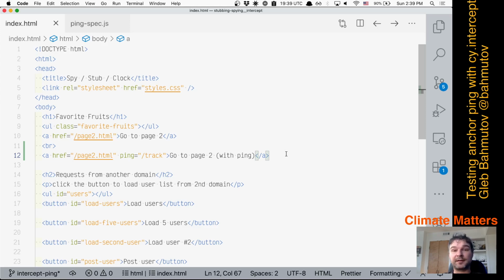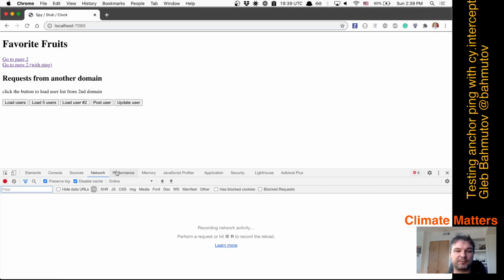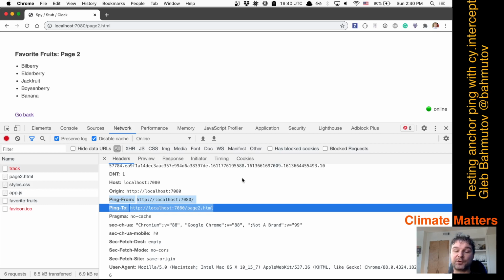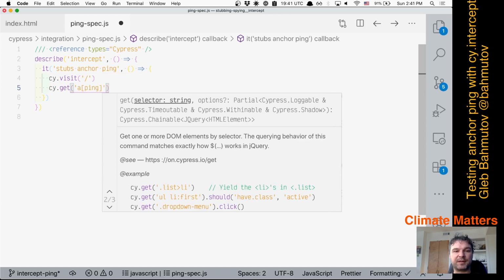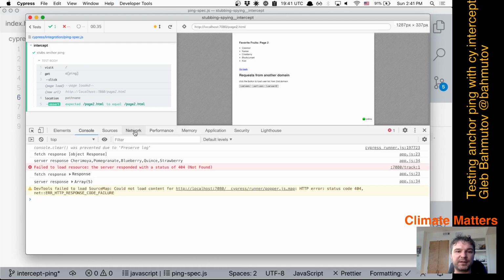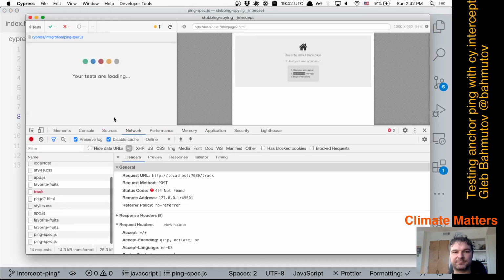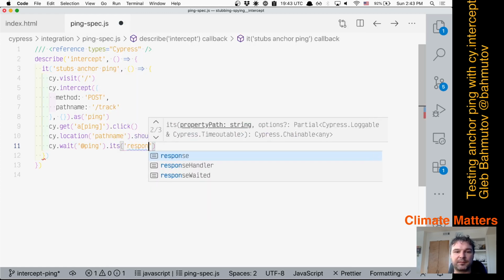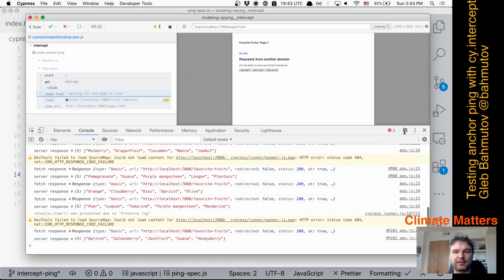Testing anchor element with ping attribute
How to use the cy.intercept to confirm the "A" DOM element with "ping=/track" attribute really is making the POST request to the backend. The source code is in under "Stubbing and Spying" recipe, see "cy.intercept" recipe.